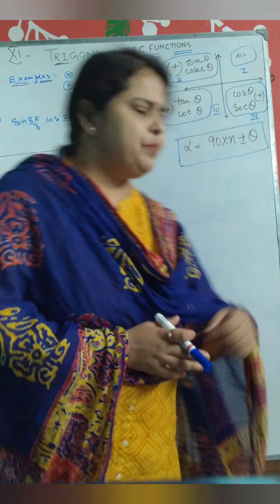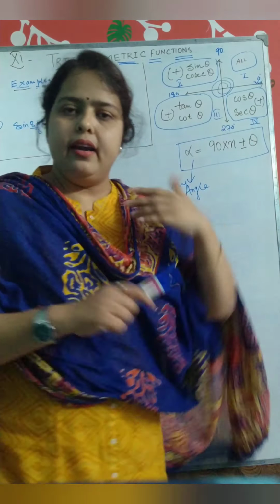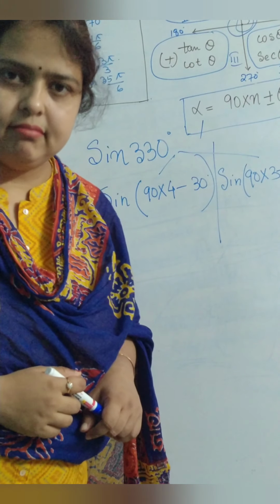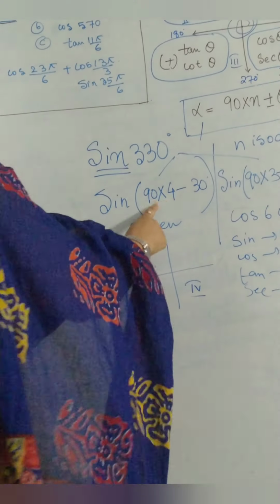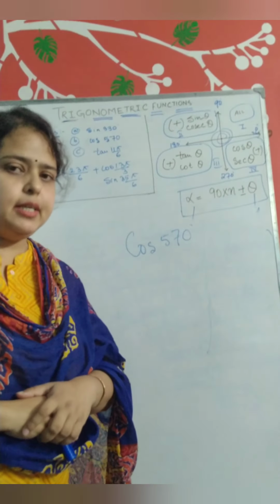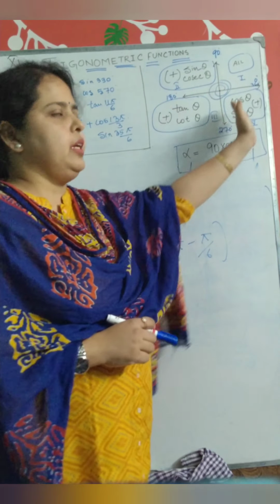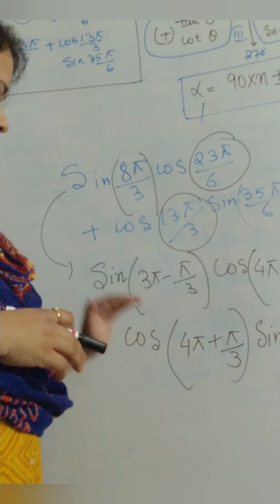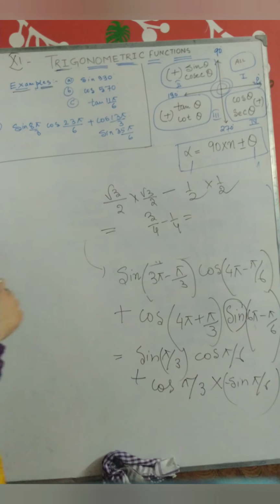TRIGONOMETRIC FUNCTIONS CLASS XI MATHEMATICS